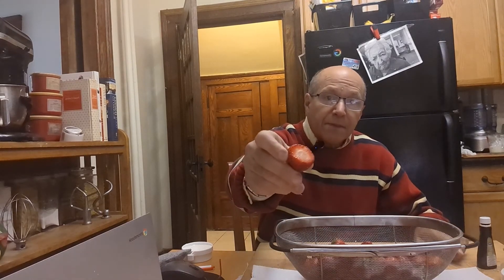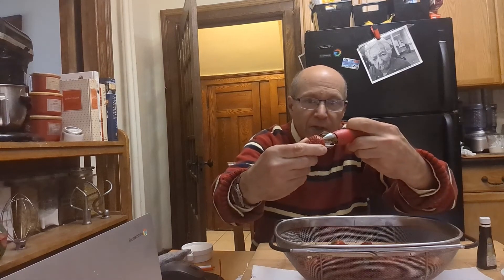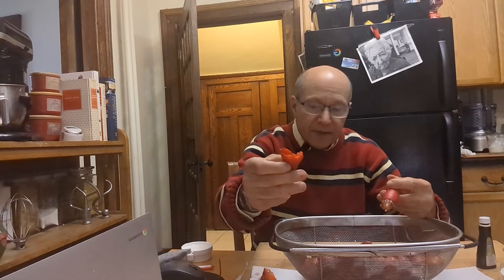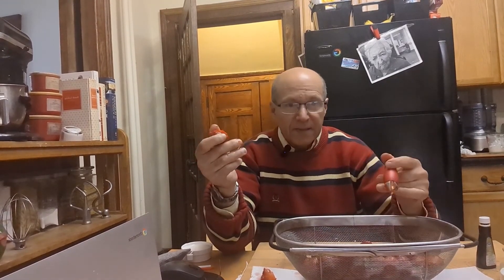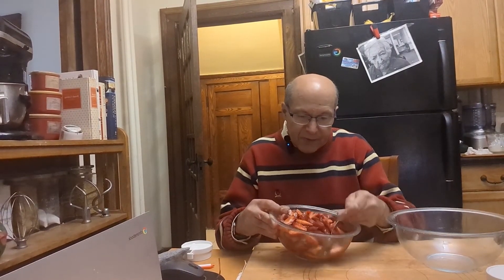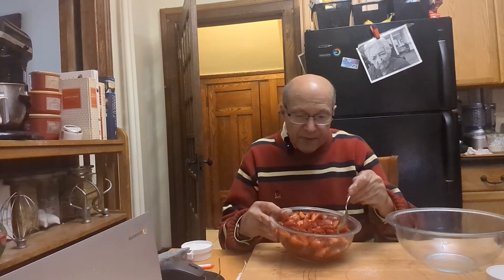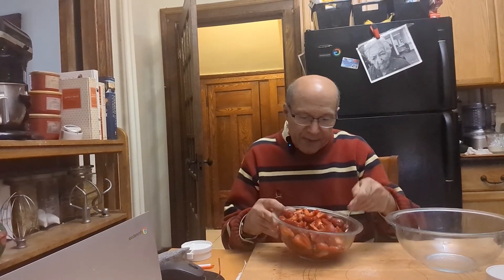The secret to getting the most flavour out of your strawberries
It's strawberry season and this video explains how to get the flavour out of your strawberries